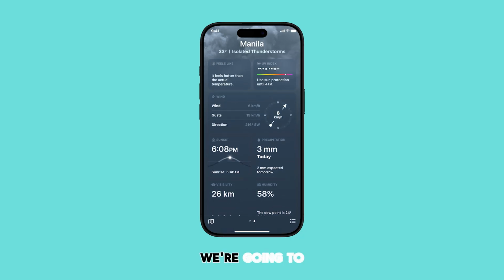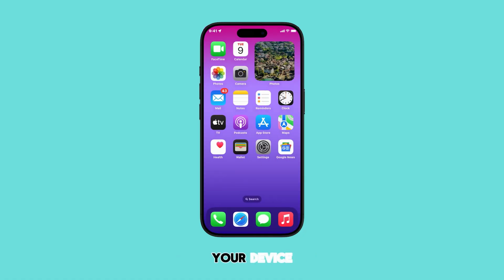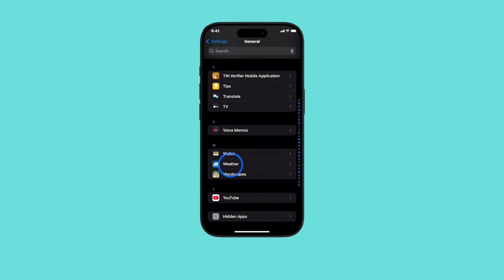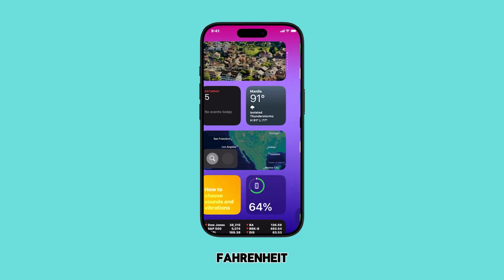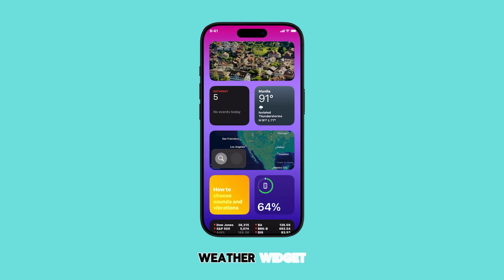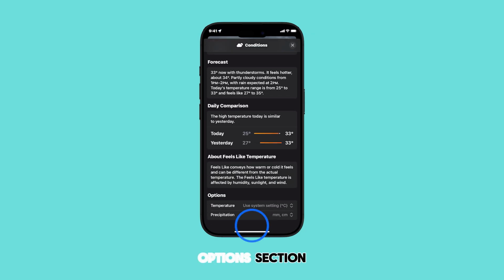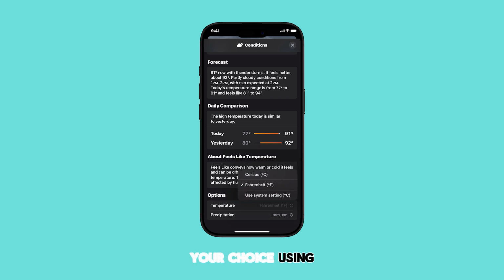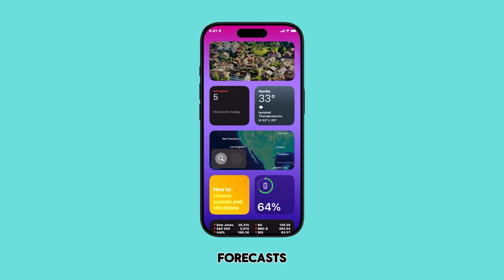How to Change Weather Temperature Unit on iPhone (iOS 18 - UPDATED)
Learn how to easily switch between Celsius and Fahrenheit in the Weather app on your iPhone running the updated iOS 18! This quick tutorial demonstrates two simple methods to customize your temperature unit preference.

First, we'll guide you through the Settings app, navigating to the Weather app's dedicated settings. Alternatively, discover how to conveniently change the unit directly from the Weather widget with just a few taps.

Stay informed with your preferred temperature display across your iOS device! We really appreciate your support!